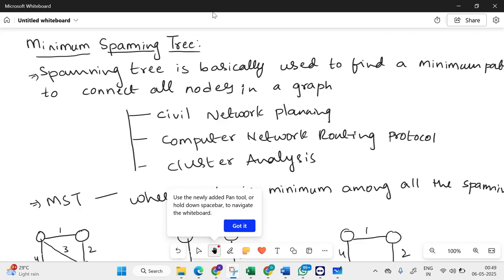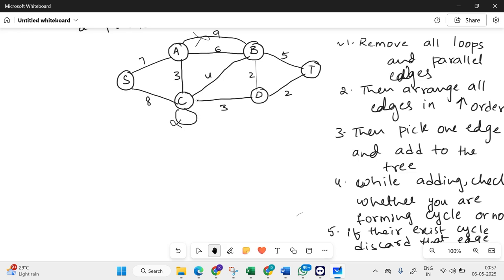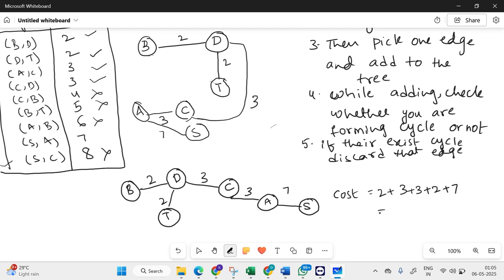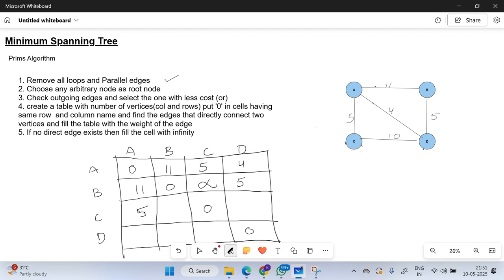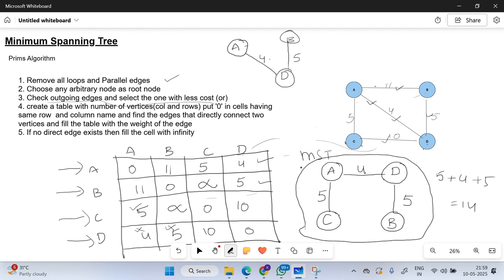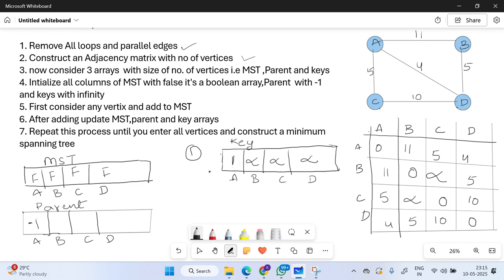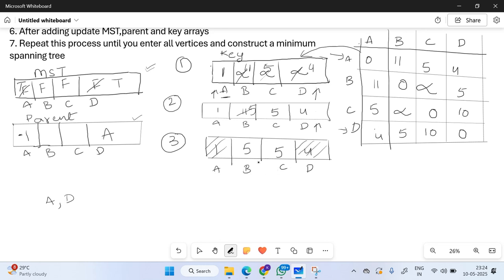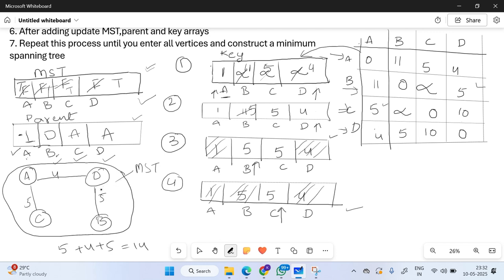kruskals and prims algorithms